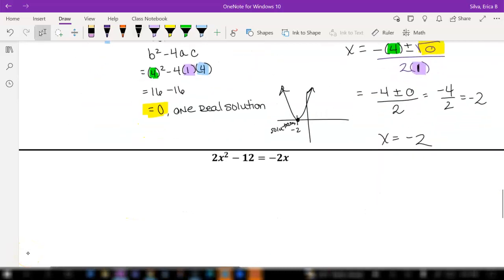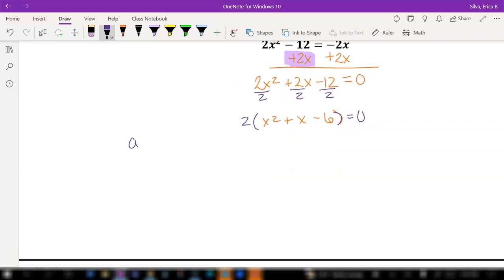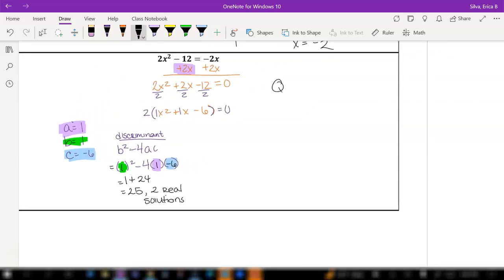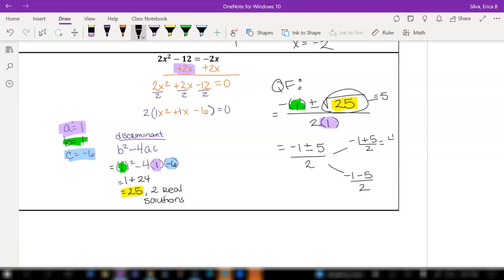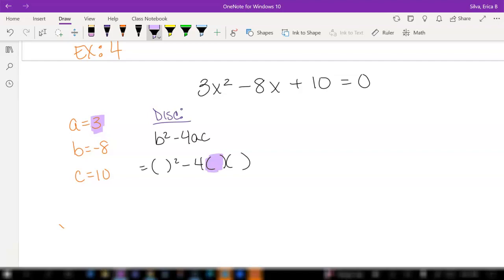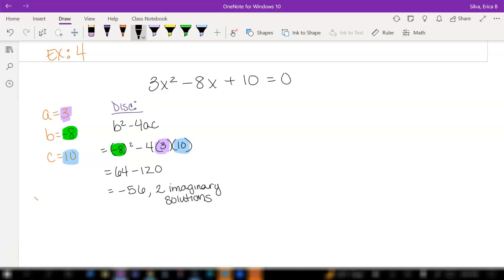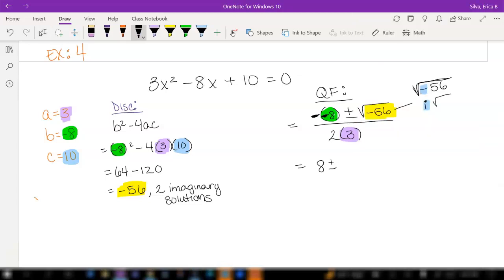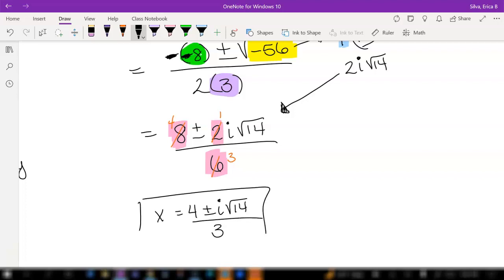A2-5B.6 Quadratic Formula- PART 2